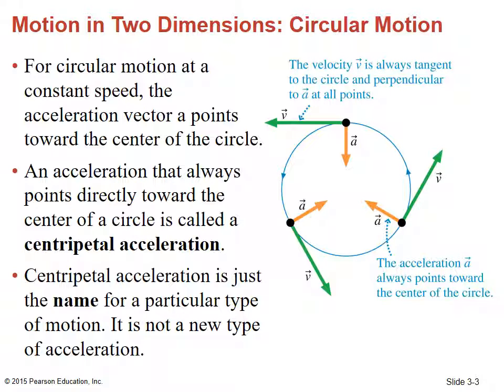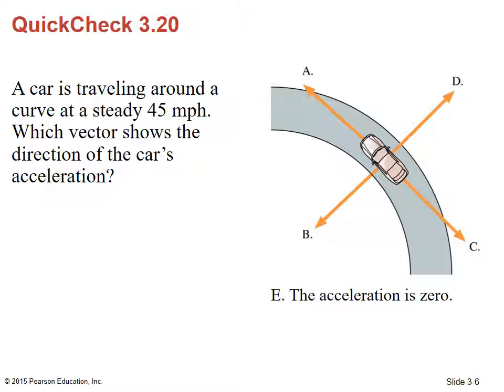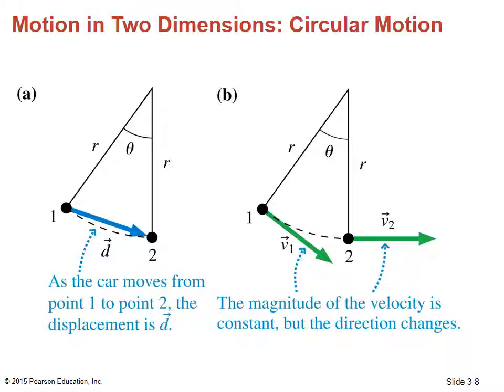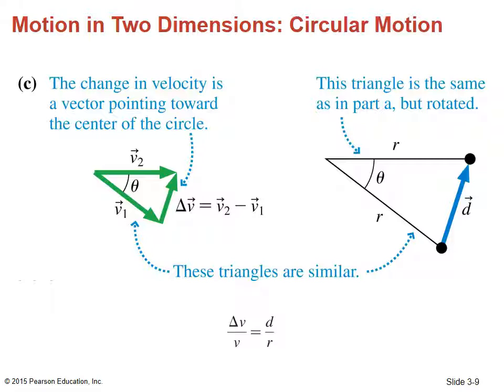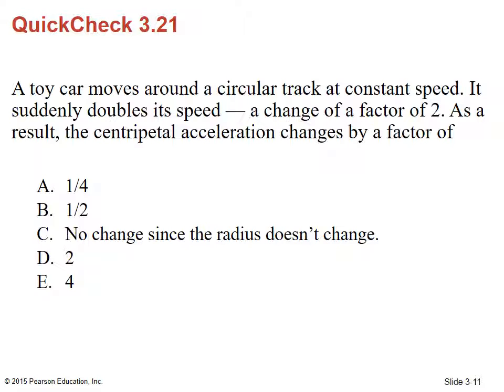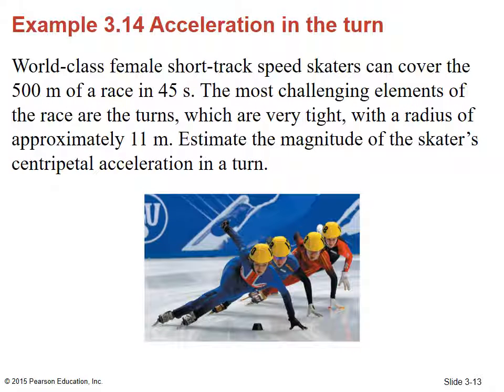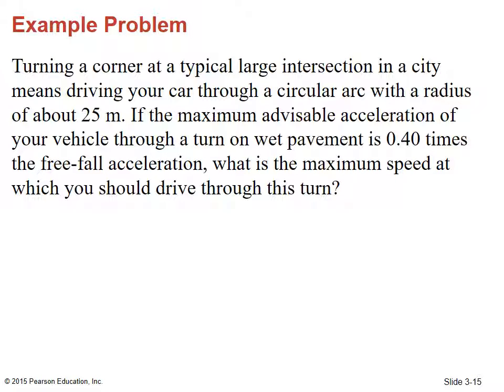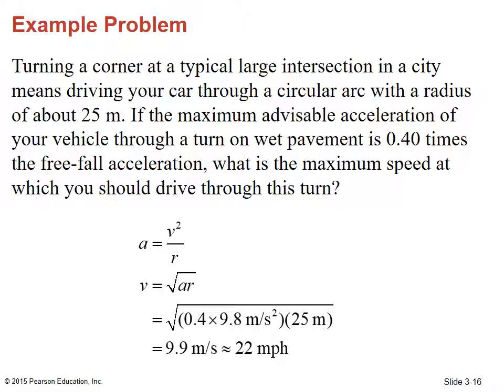03 LectureSlides 3 8